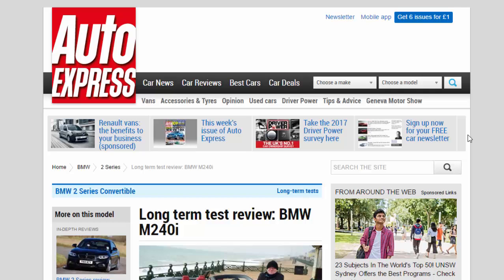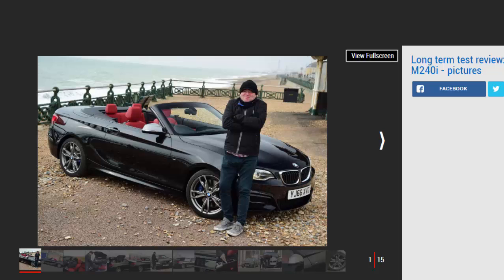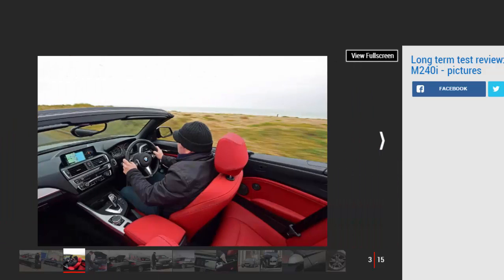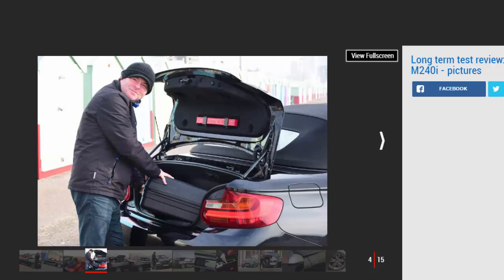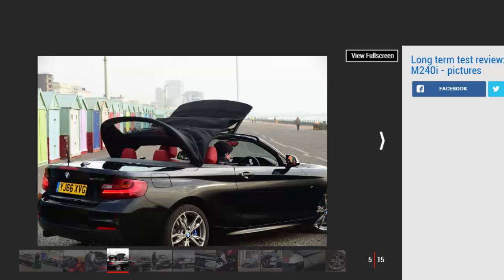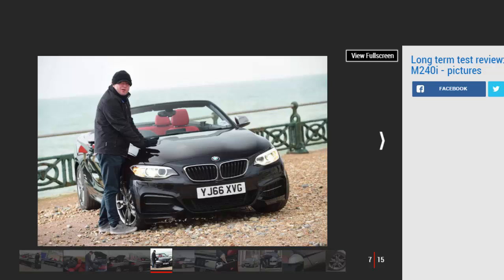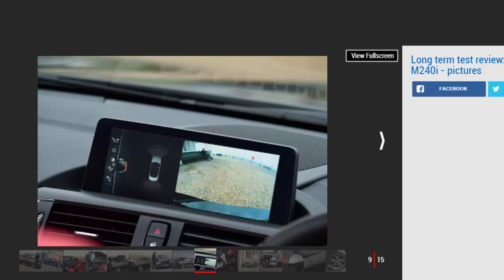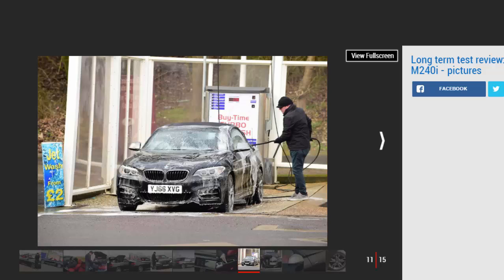Car Review - Long Term Test Review: BMW M240i - Read Newspaper Tv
Read newspaper:
Car review - Long term test review: BMW M240i
Source: autoexpress.co.uk